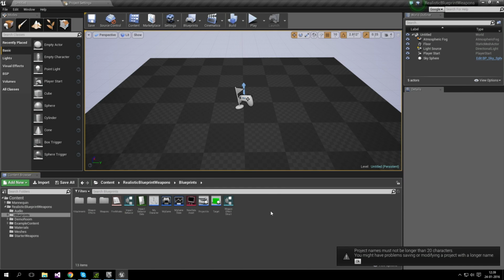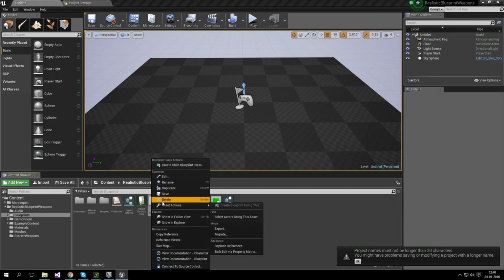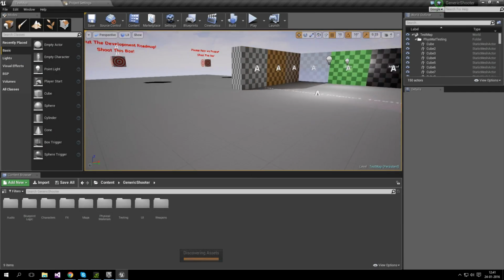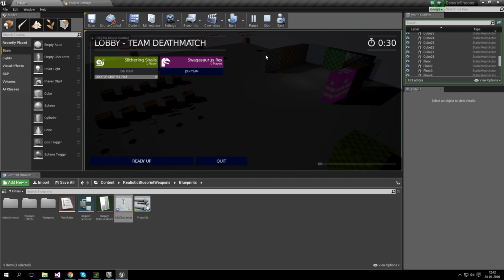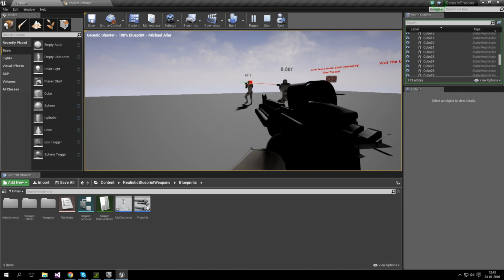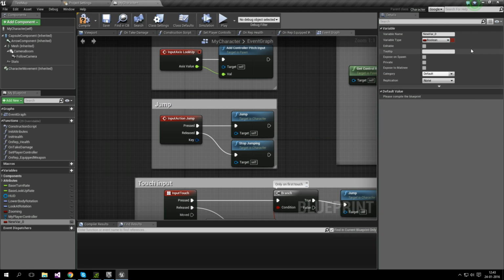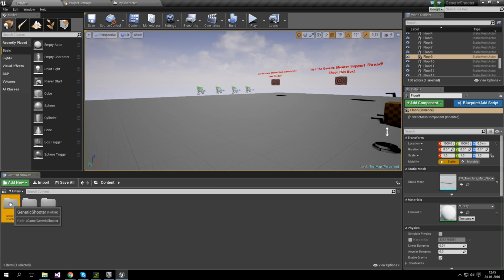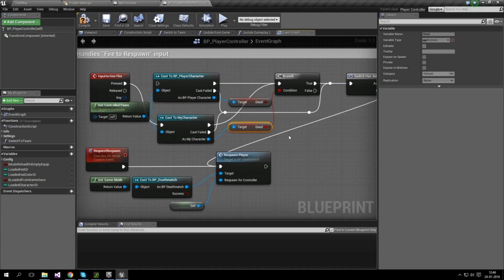RBW to Generic Shooter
How to integrate Realistic Blueprint Weapons into the Generic Shooter by Allar.